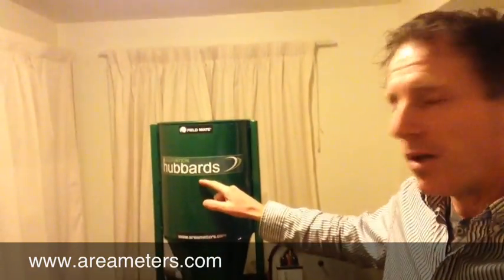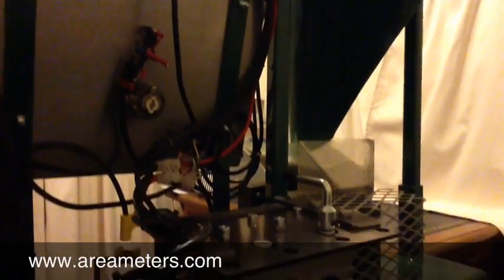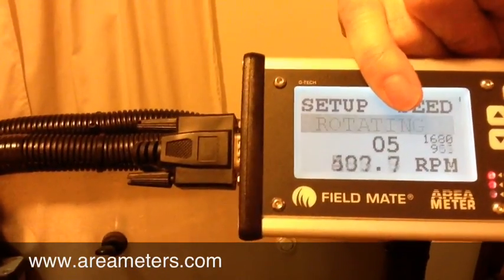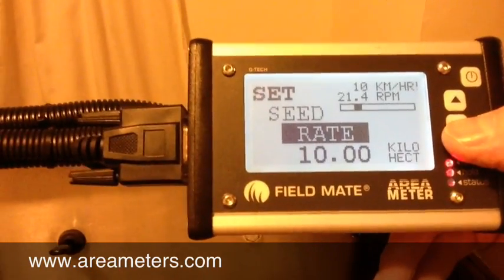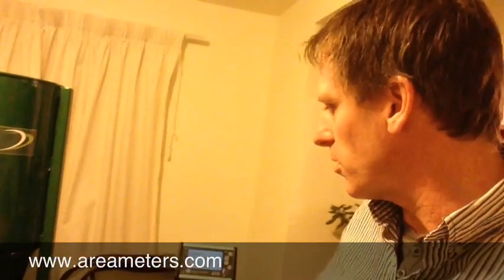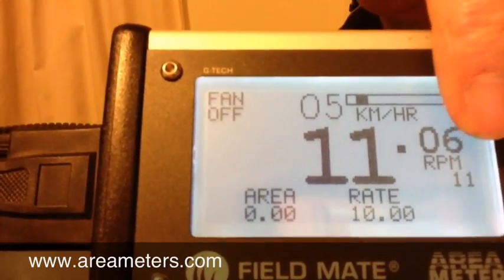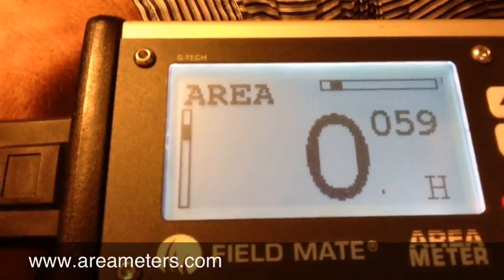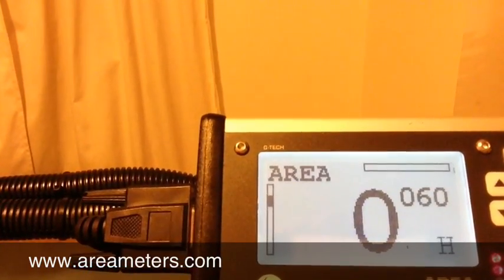FieldMate E-Drive Seed Drill Simulation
Field Mate e-Drive - How it all works.